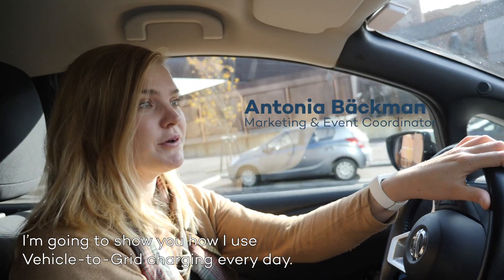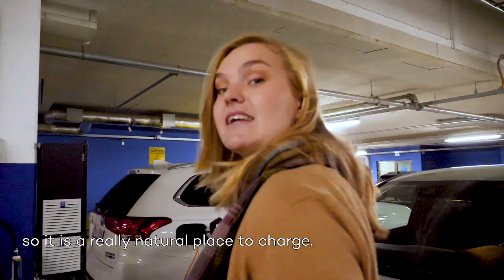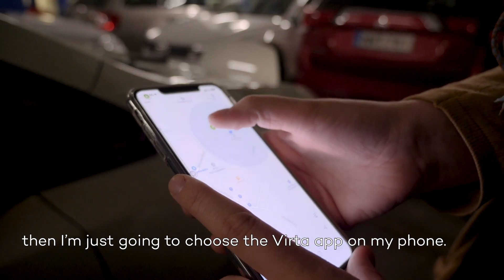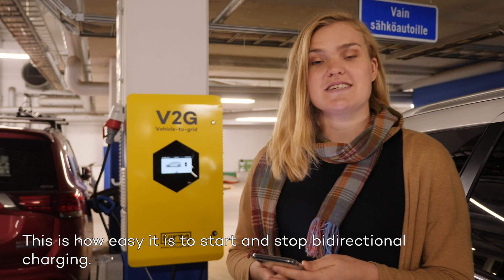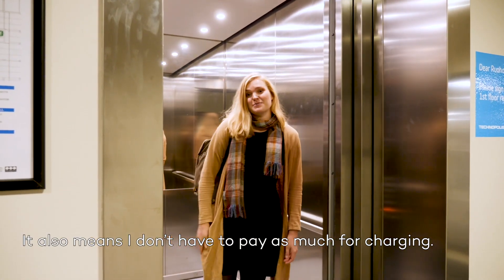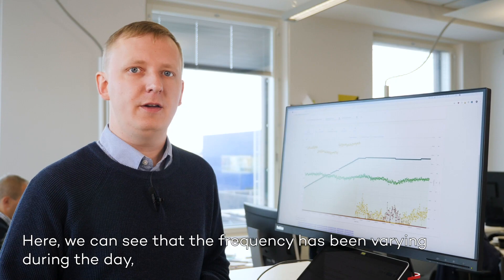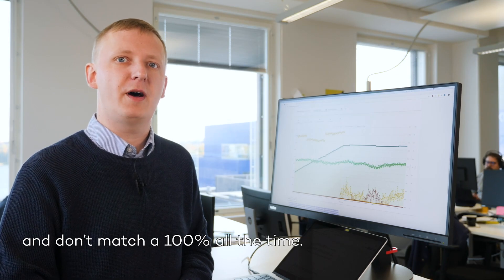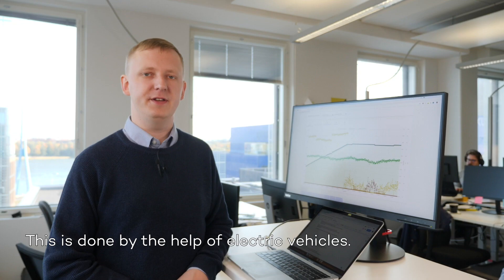Virta V2G charging in practice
Virta has developed easy to use and commercially ready vehicle-to-grid charging solution.

With more renewable energy production, the electric grid is becoming more unstable. Since electric vehicles are big batteries on wheels, we can use them to stabilize the grid.